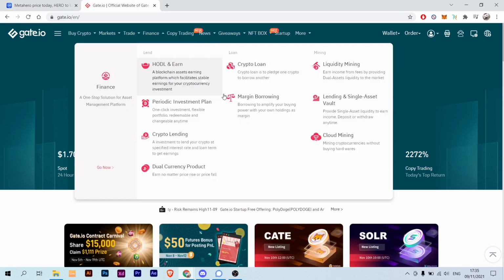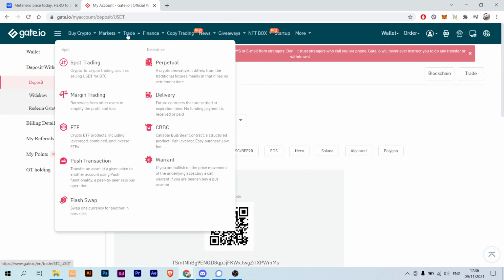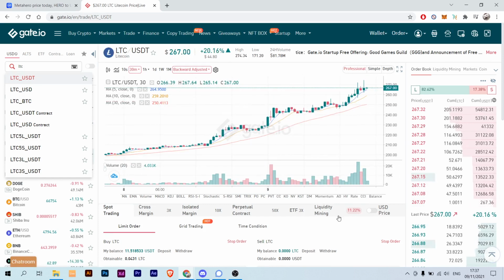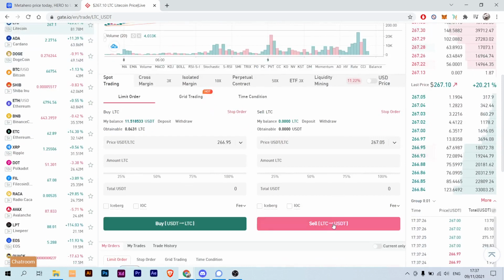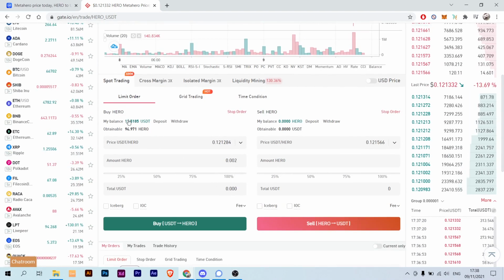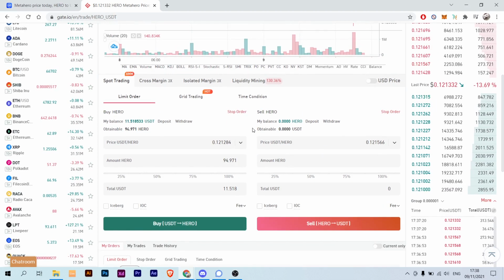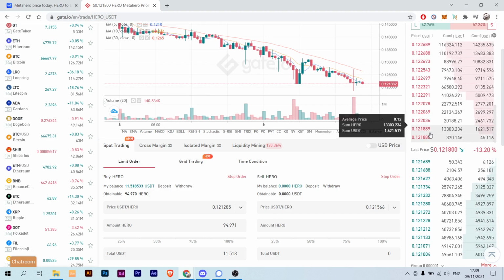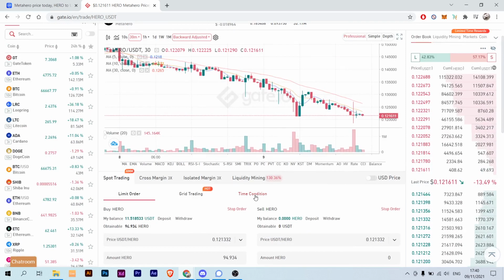How to Buy Metahero Coin on Gate.io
BTC: 1Nxu55LwJG7WeqRvQ5LdFY7nHCuyfm2fV8

ETH / BSC / MTV / MATIC: 0xd74fe8952eAb23A8F79a4B9A9a55Bc276E5720E8

BCH: qz8f77ekg8aakdhlj0rann72f975ry8nxqvf0kk2qr